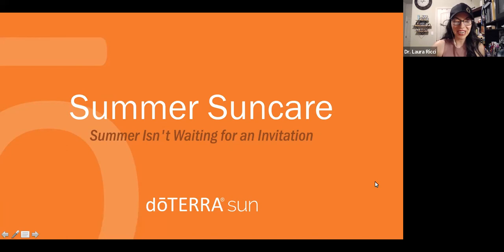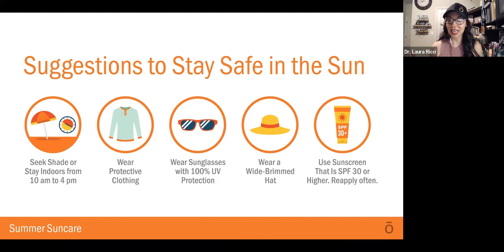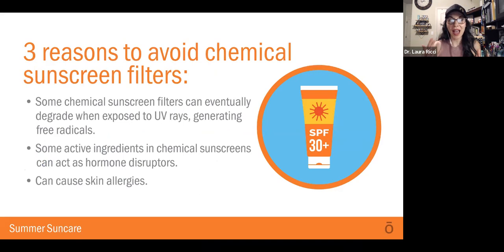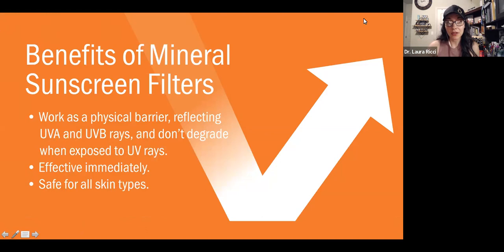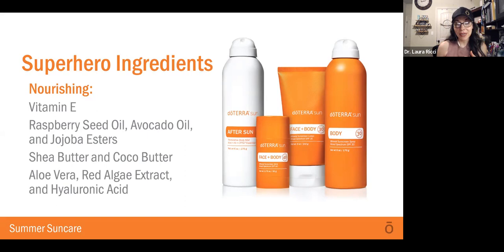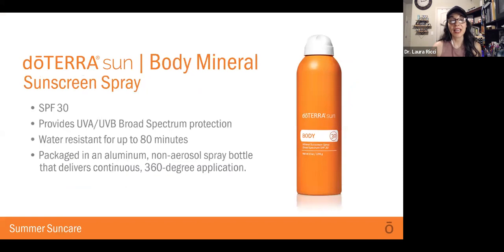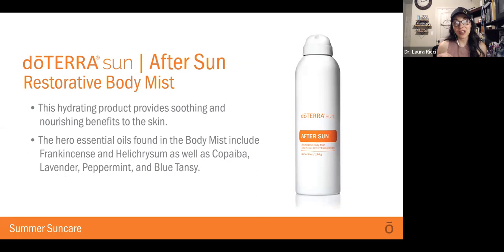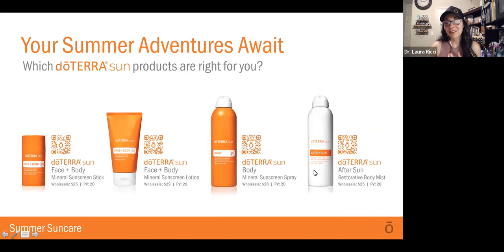Summer Suncare: Meet the new doTERRA Sun Line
Click to download this informative resource about the new doTERRA Sun Care line

The Face & Body stick and lotion, as well as the body spray (all the orange products), will be available July 1st, and the After Sun Body Mist (shown in white) will be available August 1st.

Learn more about my private health coaching services here: drlauraricci.com

Please make sure you are following me on Instagram (@drlauraricci). I share lots of great videos and educational content there.

I teach virtual health and wellness classes that are free and open to all on Zoom and Facebook live

I post any important links or links to join any virtual or in-person classes here: tap.bio/@drlauraricci

I have an email newsletter and a blog where I share helpful information